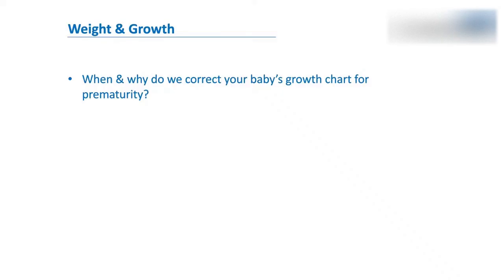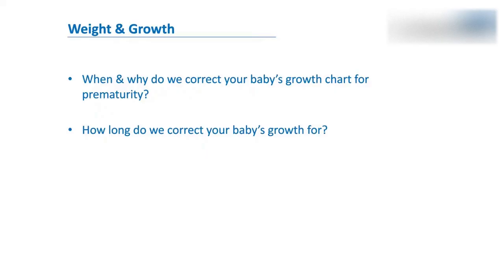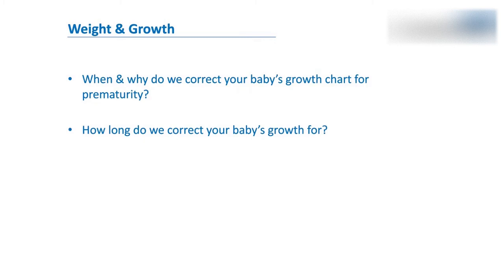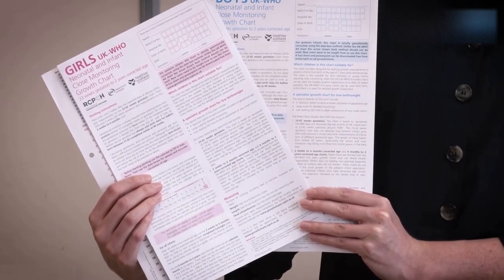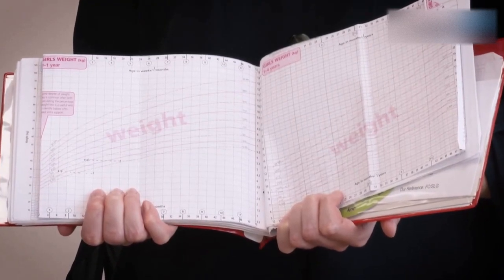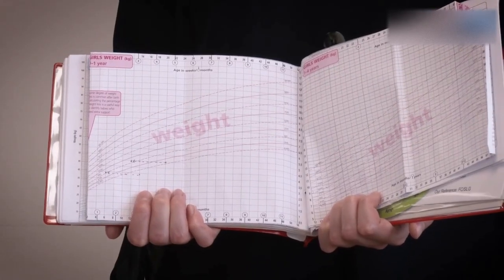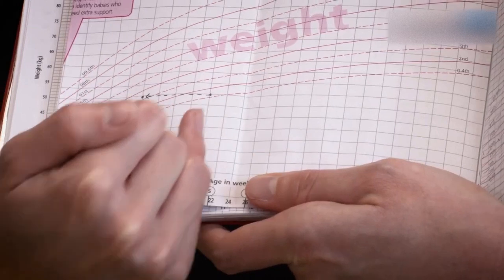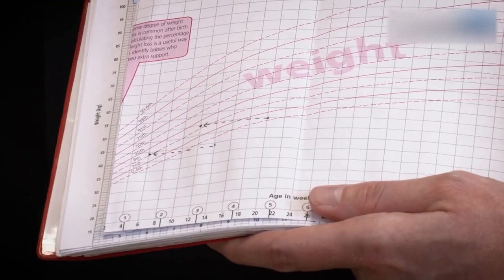Supporting Growth in Premature Babies - Nutrition Series Part 1 - Growth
Welcome to the first video in our nutrition series for premature babies, created by University Hospitals Sussex. In this episode, we explore how nutrition supports healthy growth in preterm infants—from birth through their early development.

👶 What you'll learn:

•  Why growth patterns differ in premature babies
•  Key nutritional needs during neonatal care
•  How feeding strategies support long-term outcomes
•  The role of parental involvement and care teams

📘 Watch the full series:
Part 1 – Growth
Part 2 – Infant Milks
Part 3 – Vitamins
Part 4 – Solids